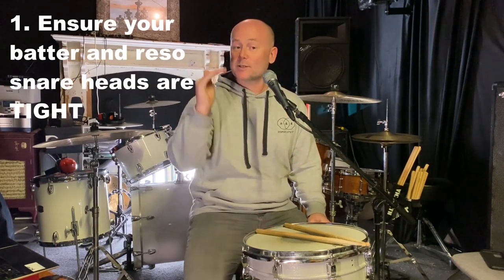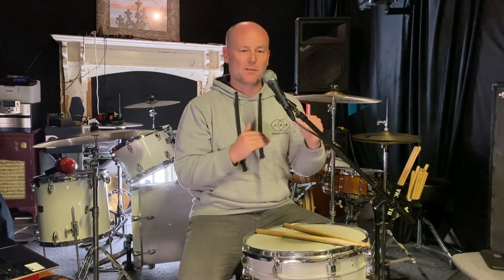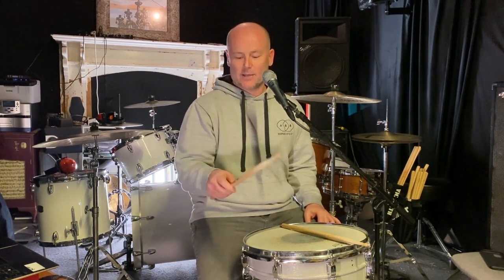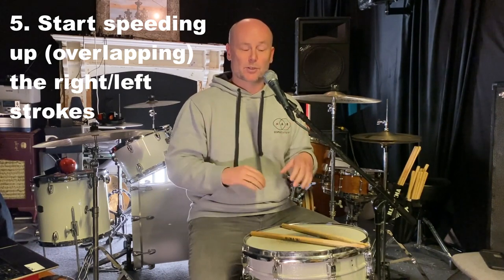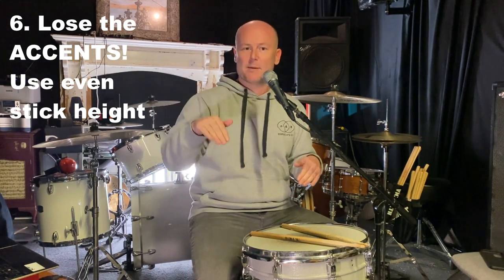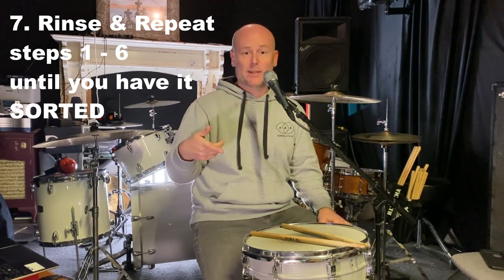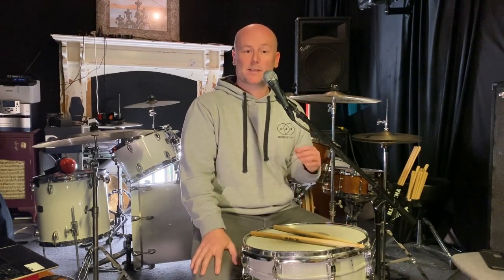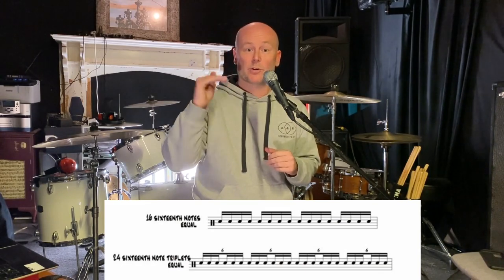How To Play A BUZZ ROLL On The Snare Drum (Multiple Bounce Roll) | 8 Steps To A KILLER Drum Roll!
DRUM GEAR!
USA fans: Find the best deals on Drums and Percussion at SWEETWATER!

VOICE GEAR!

Heads:
Snare: Remo Controlled Sound Coated Drumhead - 14 inch - with Black Dot
Kick: Remo Powerstroke P3 Clear Bass Drumhead - 20 inch with 2.5 inch Impact Pad

Teaching/Talking (iPhone) |